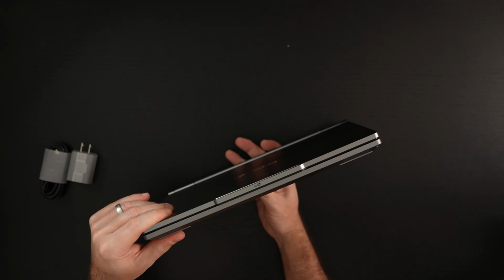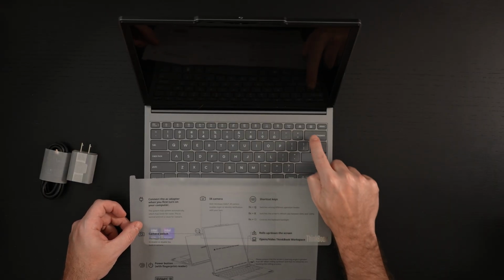ThinkBook Plus Gen 6 Rollable Unboxing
Here is my unboxing and first look at the Lenovo ThinkBook Plus Gen 6 that sport a rollable display! With the press of a button, the 14 inch display grows to nearly 17 inches!
-TDD